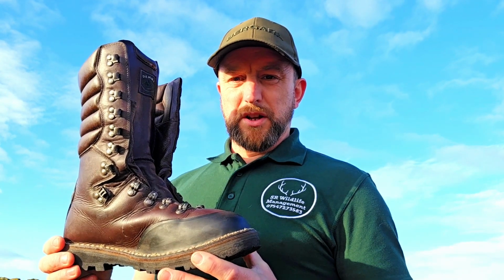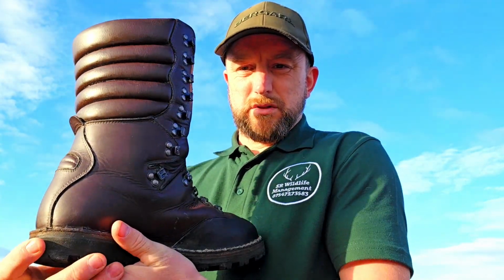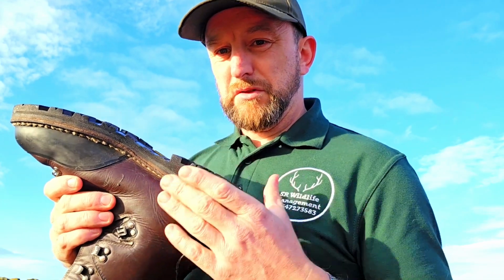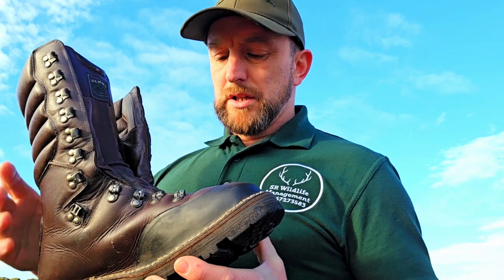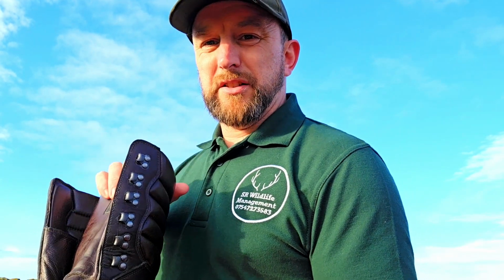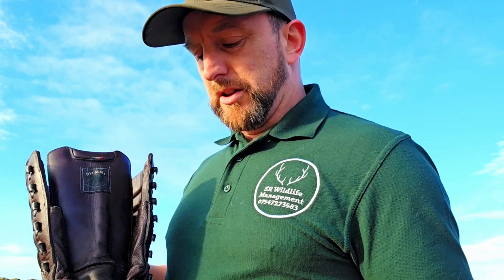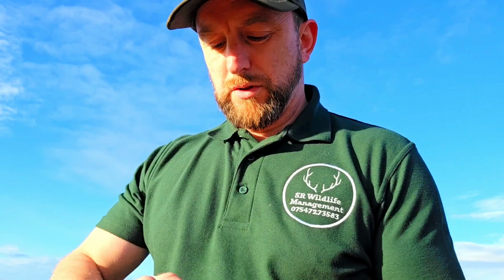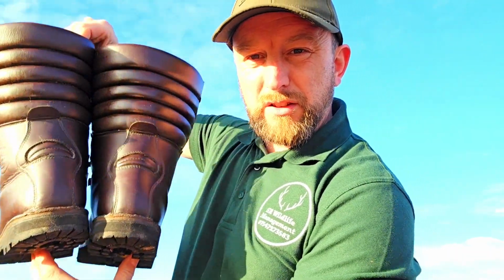Brandecosse Cervo Rosso boot.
A look at the ‎@brandecosse5108   Cervo Rosso Boots that I've had for 8 months.  Also, a look at what's in the cleaning kit.